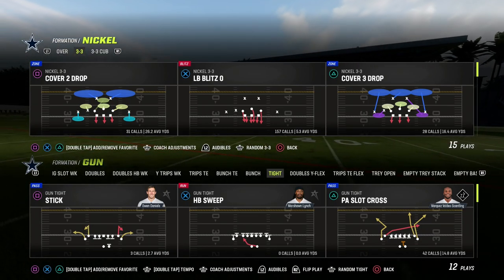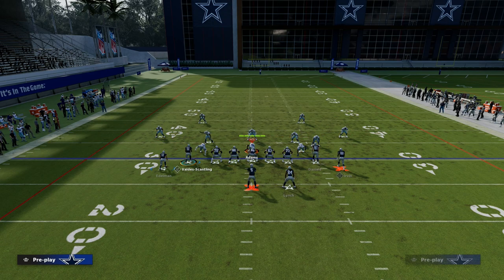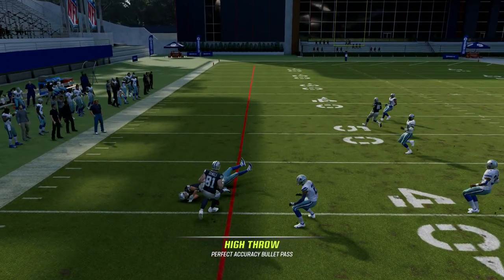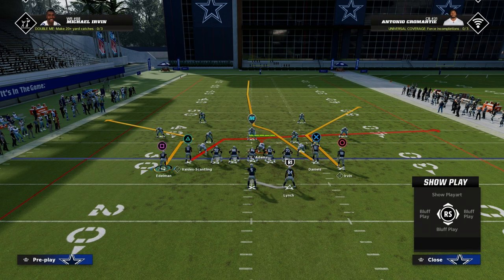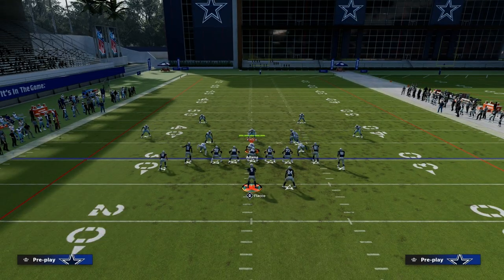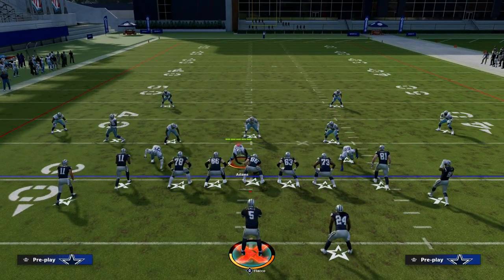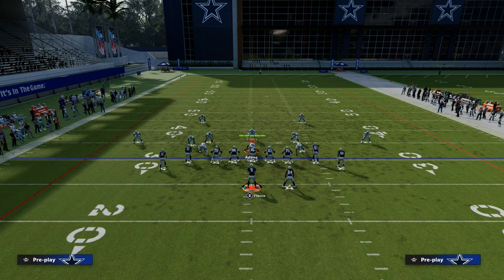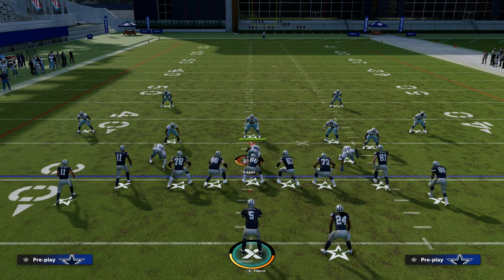BEAT Every Defense With This Madden 23 MONEY Play